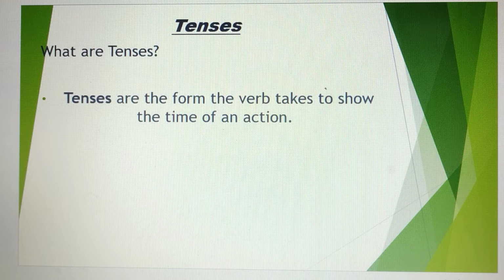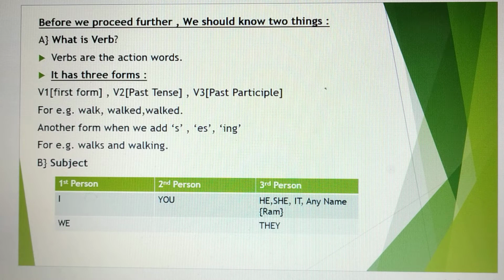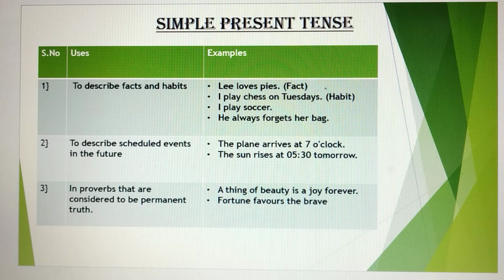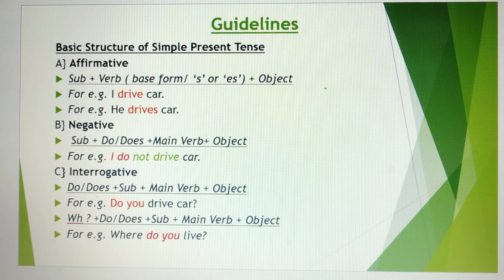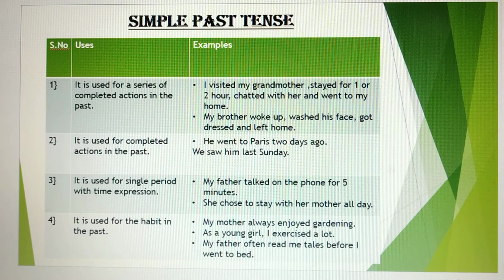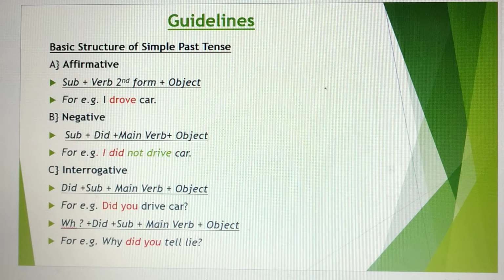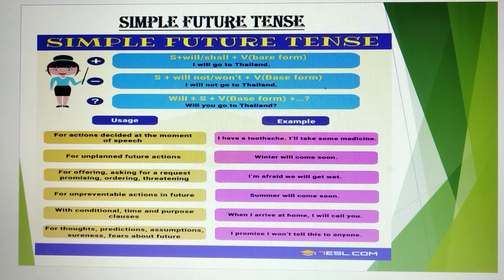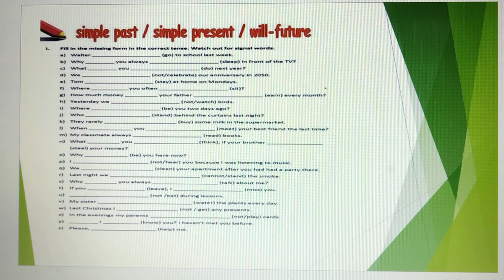Simple Tenses Part 2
Sunbeam English School, Bhagwanpur, English